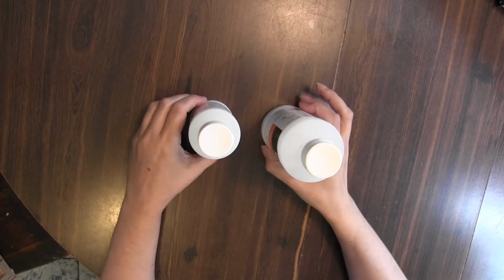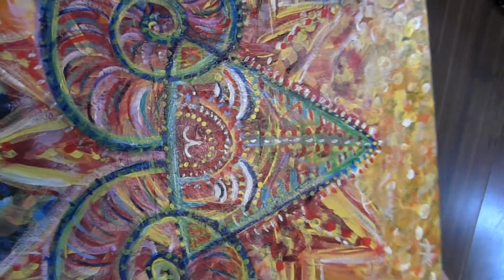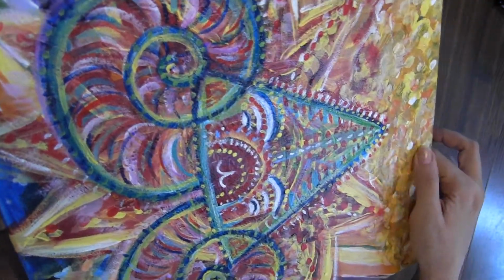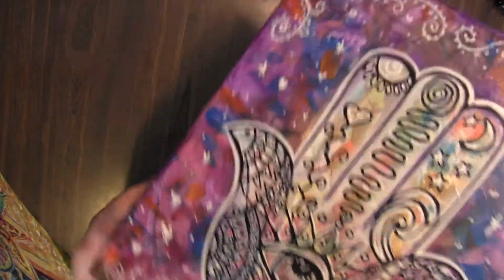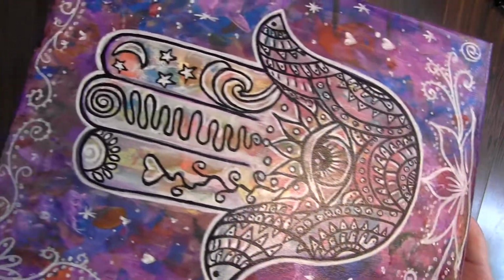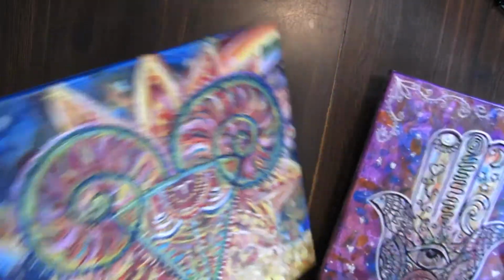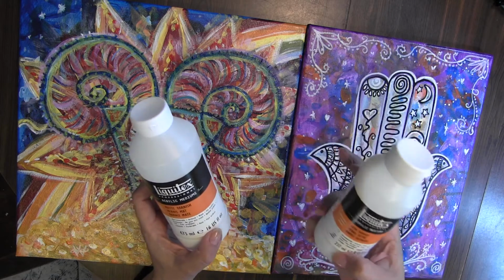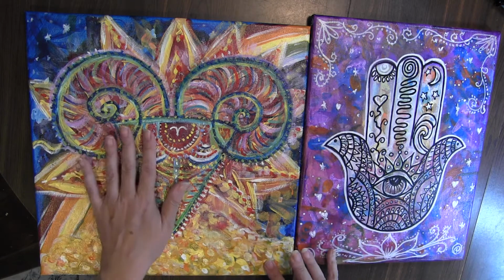Comparing Liquitex Matte vs Satin finish varnish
Liquitex Satin Varnish

art available on notebooks and journals